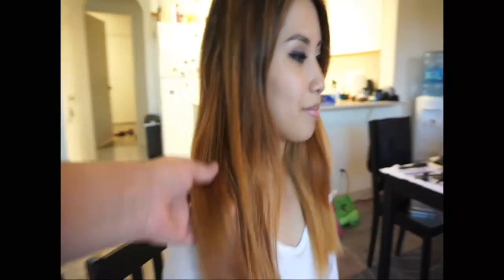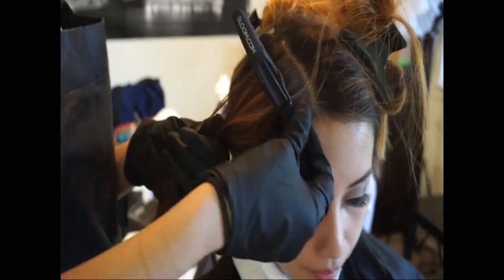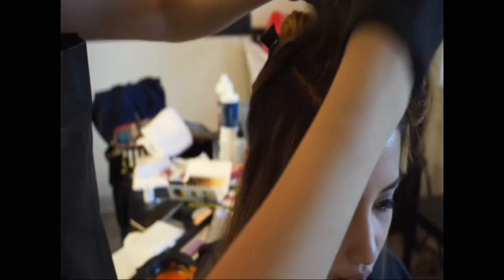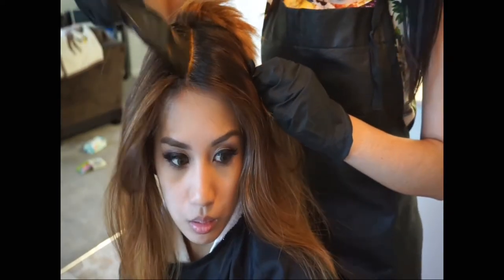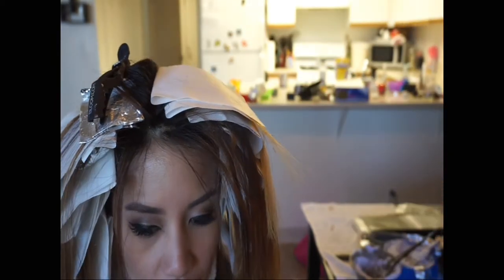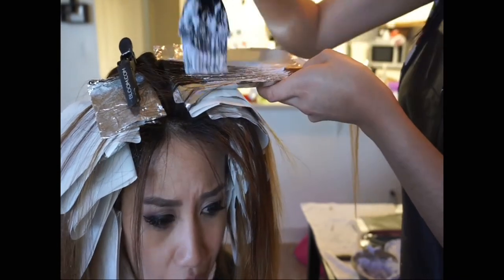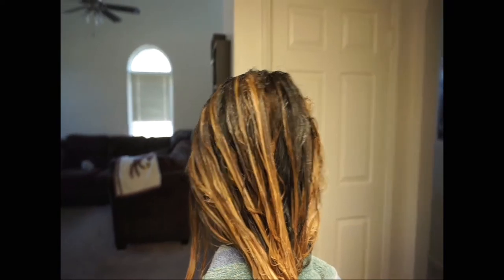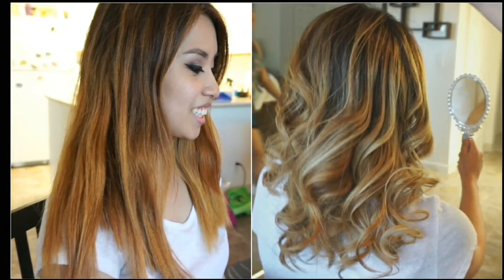Balayage, Hair Painting, Removing Warmth !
In this video I show you how I remove the most warmth that I can from Jackies hair !